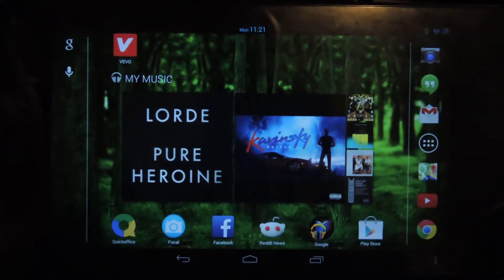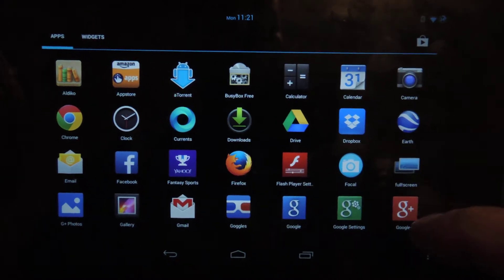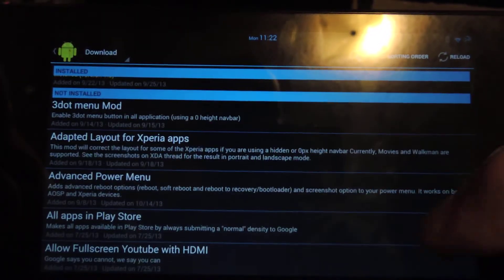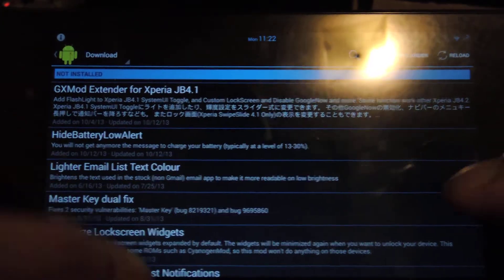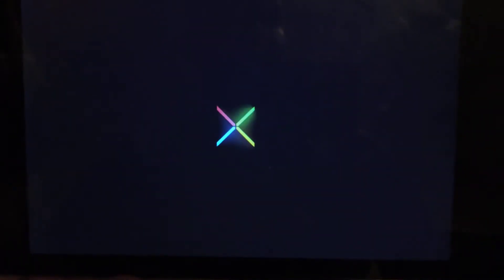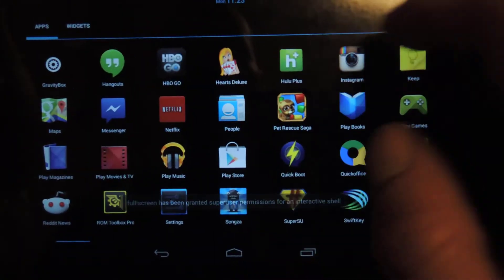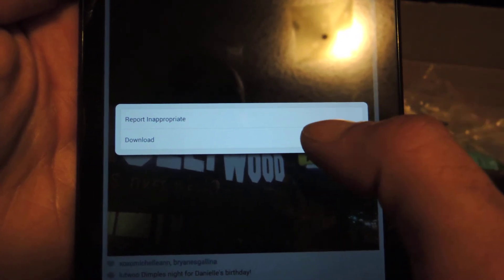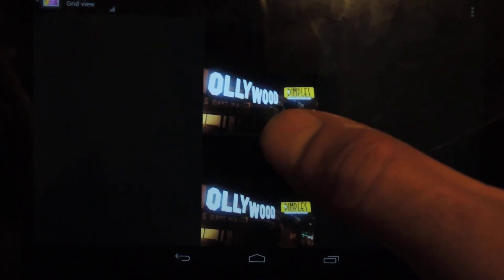Download & Save Any Instagram Photo or Video You Want - Nexus 7 Tablet [How-To]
How to Download Photos & Videos from Instagram - Android

In this softModder tutorial, I'll be showing you how to download pictures and videos directly from your Instagram feed to your Nexus 7 tablet or other Android device. It doesn't matter if it's your Instagrams or someone else's—this mod lets you grab them all. No screenshots, no cropping!

You will need to be rooted with Xposed installed to perform this mod.

For more information and the download, check out the full tutorial over on Nexus 7  softModder using the link above.